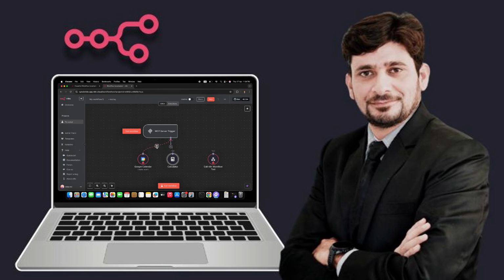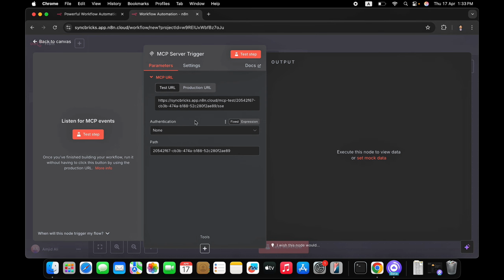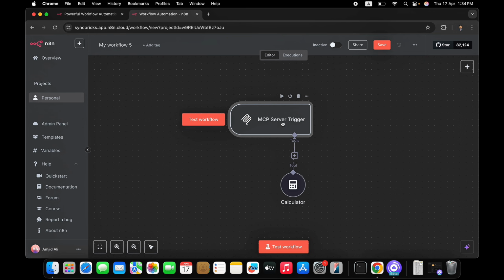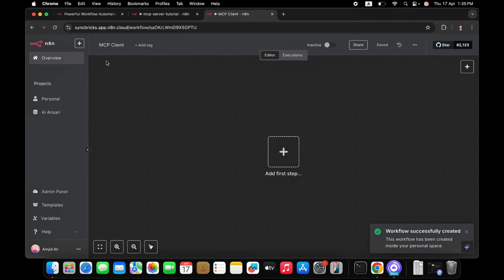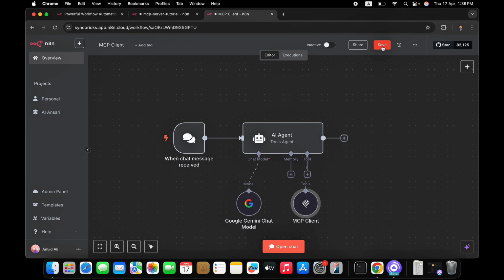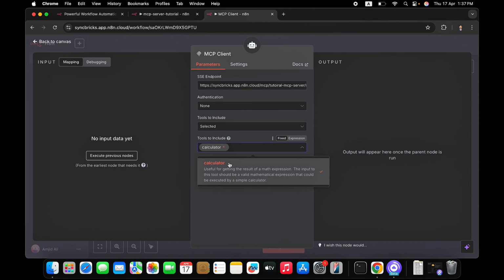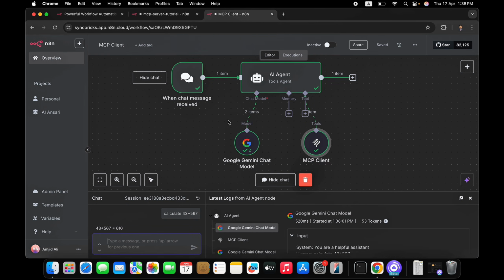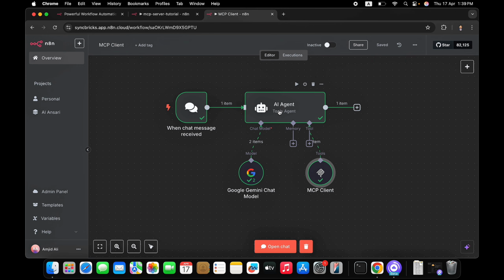n8n MCP Server & MCP Client Tutorial | Setup, Install, and Connect AI Agents Easily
🚀 n8n just got a major upgrade with MCP Server & Client nodes!
In this complete tutorial, I’ll show you how to set up and use n8n MCP Server and MCP Client, enabling powerful AI agent integrations and cross-instance communication.

✅ Works with Gmail, Google Calendar, Docker, Puppeteer, Brave, and more.
✅ No complex setup – just install the latest version (1.88.0) and follow this step-by-step demo.
✅ Use MCP with chat triggers, AI agents, HTTP requests, vector stores, and even other n8n instances!

📌 Whether you want to automate workflows using Google services or connect AI agents to external tools – MCP is the game changer you’ve been waiting for..

👨‍💻 In this video:

Configure MCP Server Trigger in n8n
Connect external or internal MCP Clients
Link AI agents to external tools
Run cross-instance workflows
Send and receive real-time data using SSE endpoints

Whether you're automating with multiple instances or expanding your AI assistant’s capabilities, MCP will take your automation game to the next level!